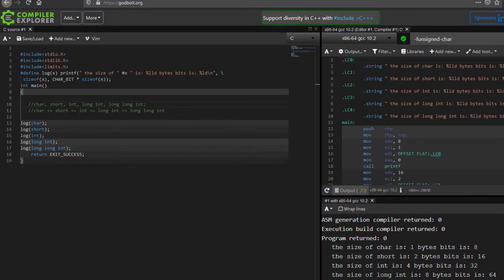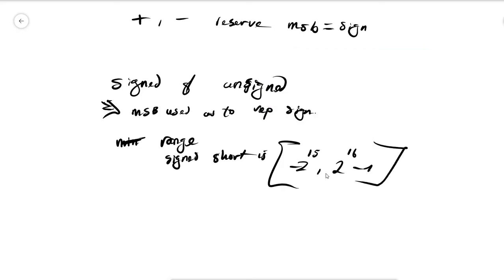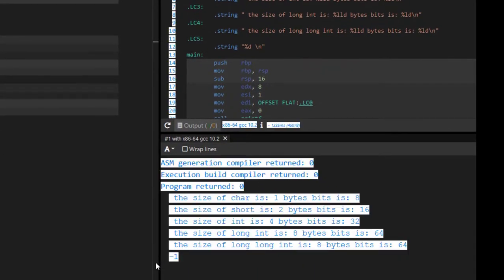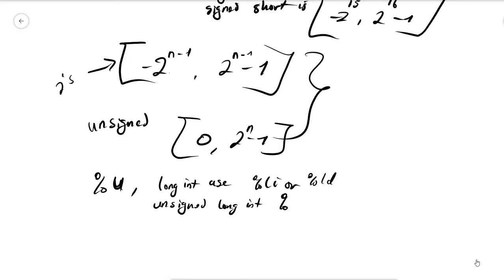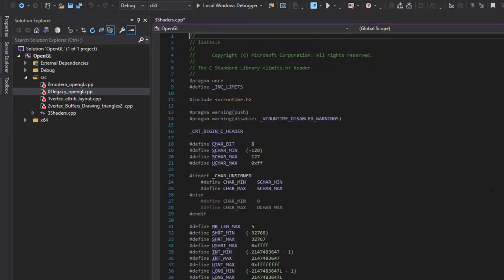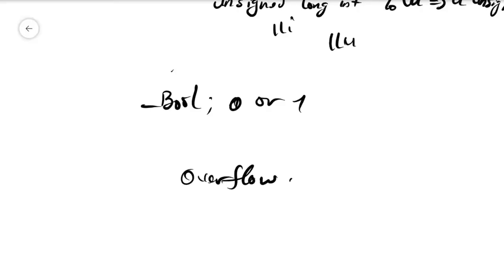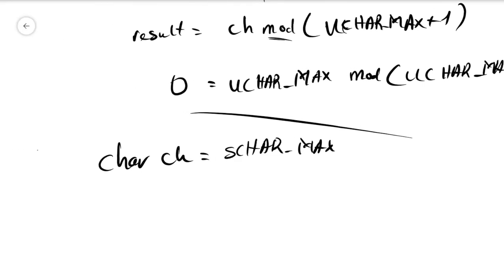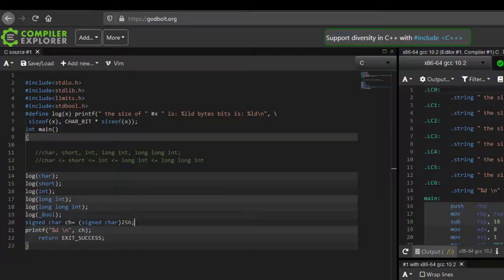limits and overflow in c programming part 3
understanding integer limits in c programming and integer overflow